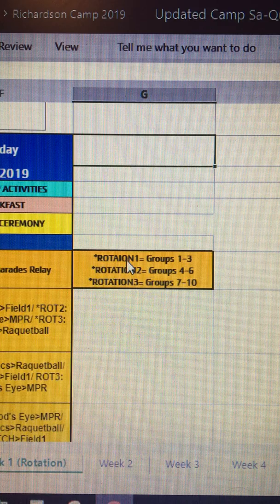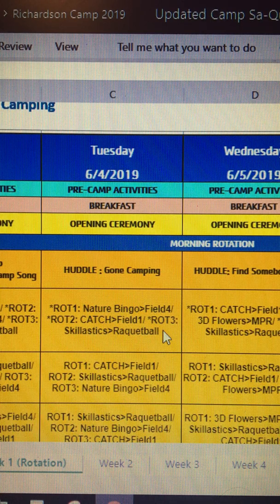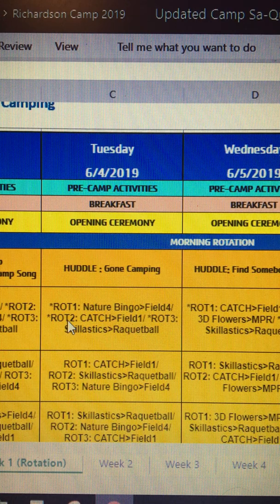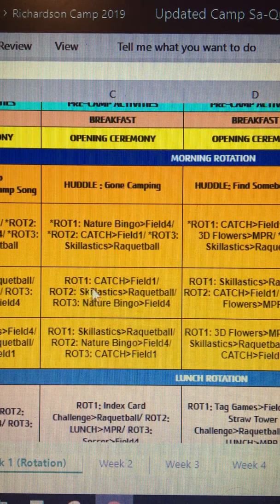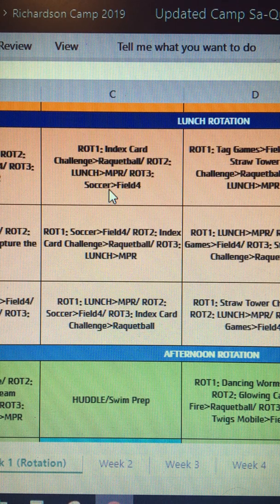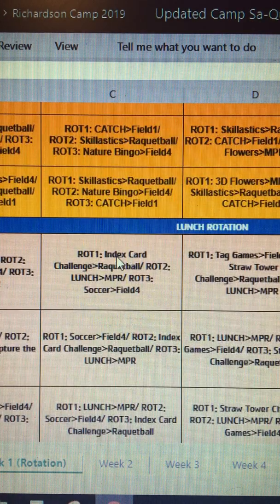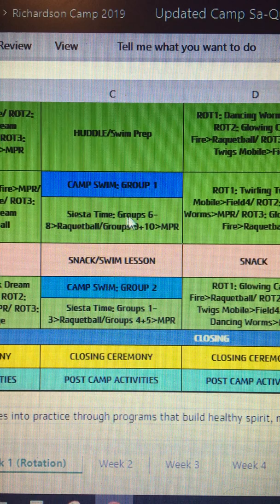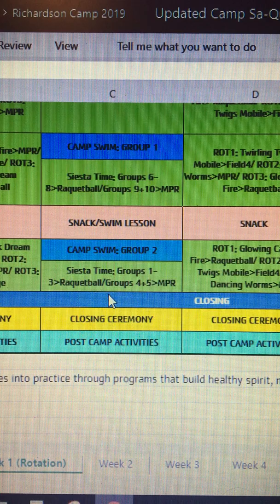Rotation Schedule Breakdown